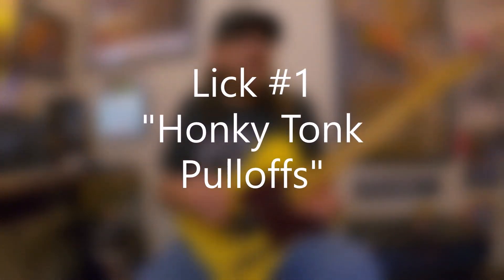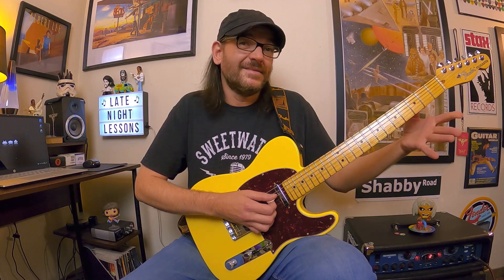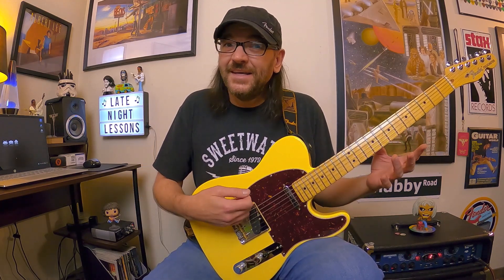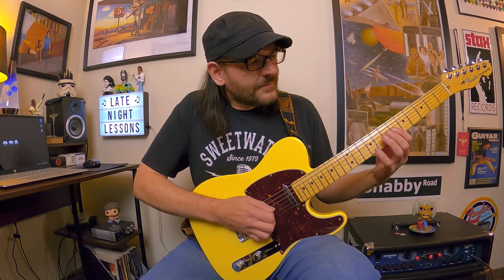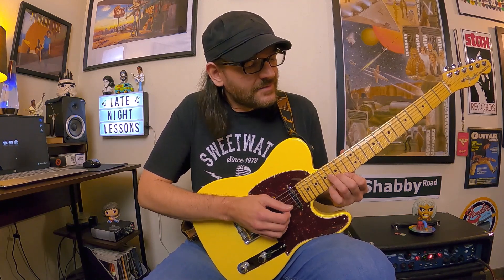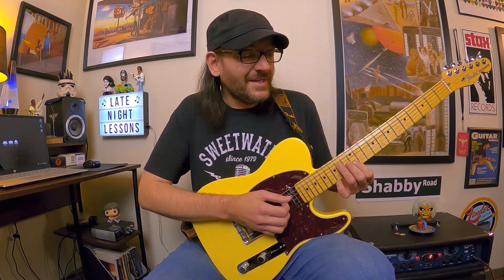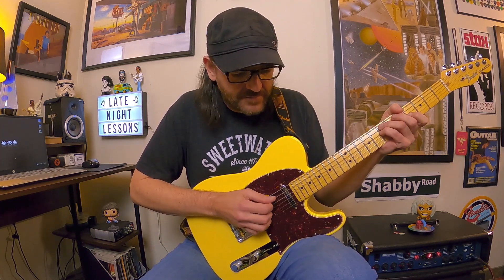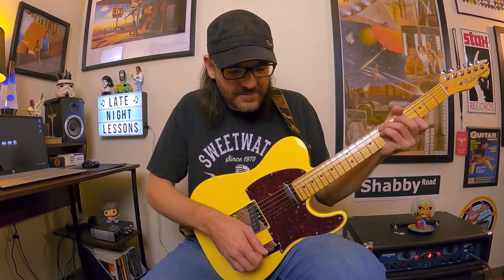3 Albert Lee Licks From 1984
Hey everybody! here's the next episode of Three-For-All with 3 Albert Lee Licks From 1984. I've noticed requests to feature some of Albert Lee's legendary music and ideas, and this lesson is long overdue. This six-string legend has worked with everybody from the Everly Brothers and Ricky Skaggs, to Eric Clapton, Steve Lukather, Dolly Parton, and many more!

The ideas in this lesson came from Albert's classic Star Licks instructional video from back in the day (1984), and capture a handful of great ideas and outside-the-box licks that will surely keep your fingers and mind busy for a while.

This includes some wicked "Honky Tonk pull-offs," a pair of slick slapback delay licks that will surely inspire you - including an idea using arpeggios and another using double stops. This lesson also features a unique steel guitar string bending idea that will probably chew up your fingertips - but what a cool lick to chew your fingertips with!

Needless to say, if you're an Albert Lee fan, a player searching for some slick ideas hiding in country music, a player looking for some new licks to stick in their bag of tricks, or maybe you're just curious what all the fuss is about - this lesson is totally for you!